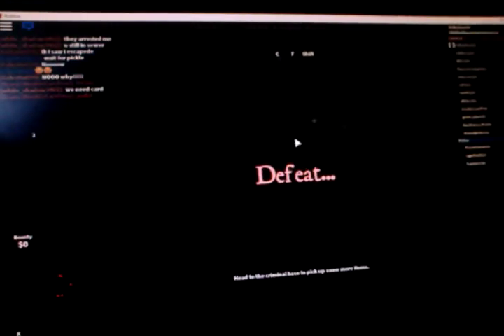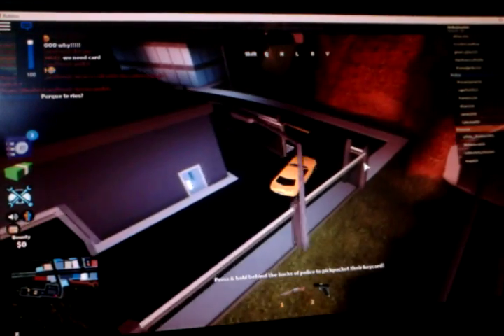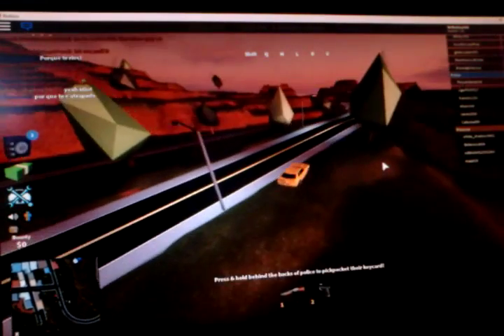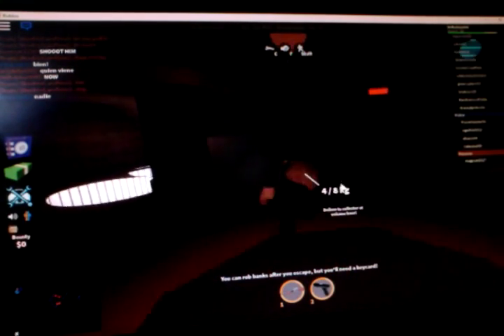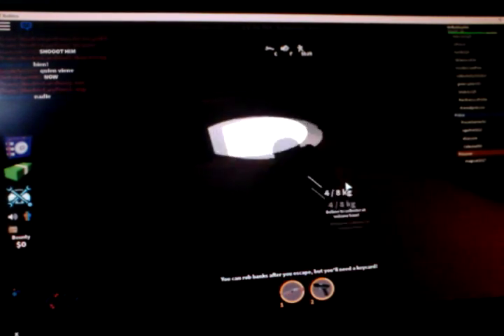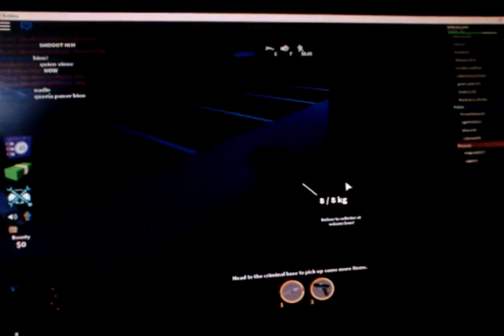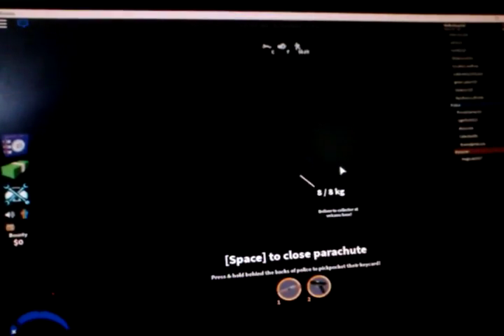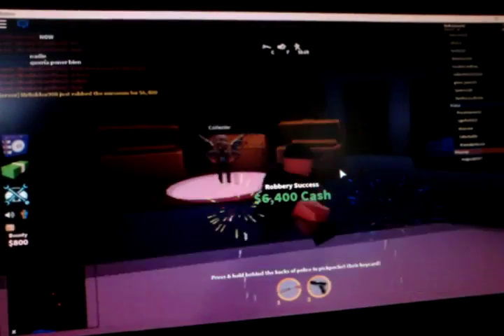NEW MUSEUM ROBBERY+ HOW TO RIB MUSEUM - Jailbreak